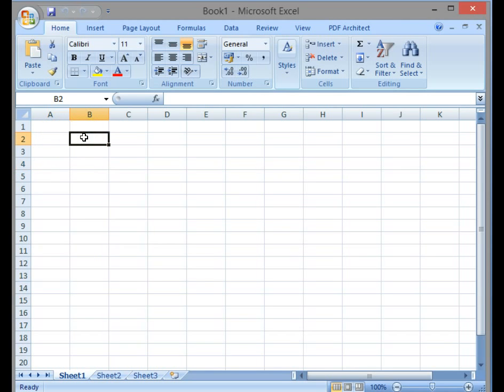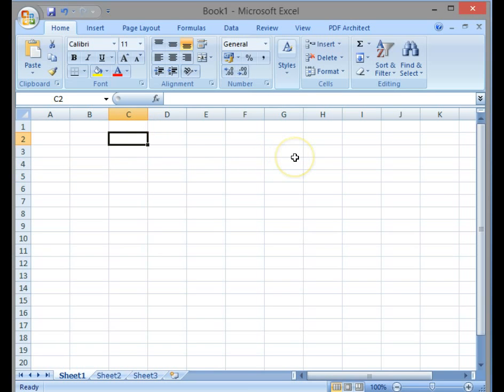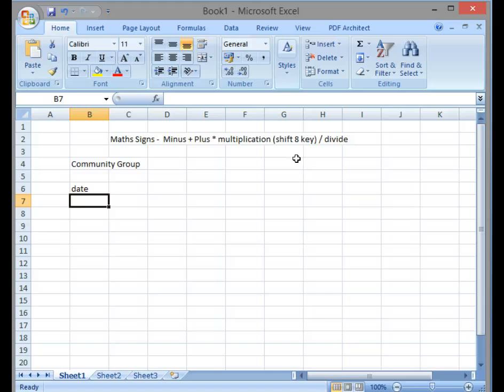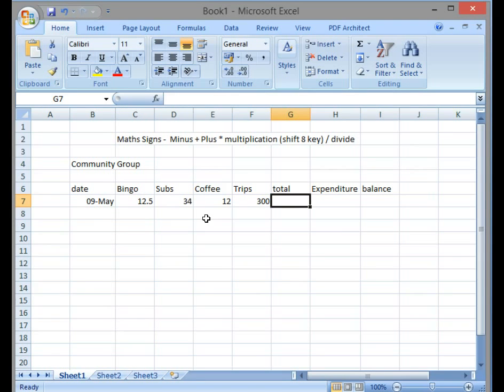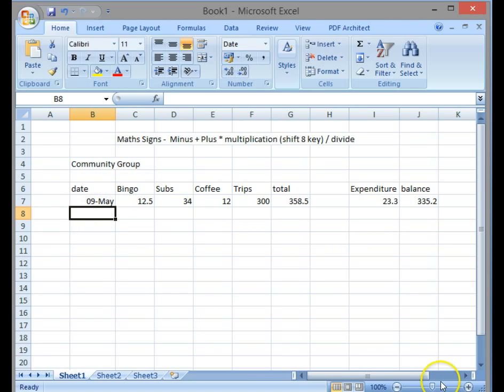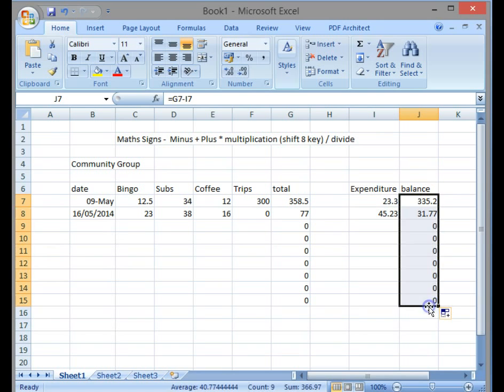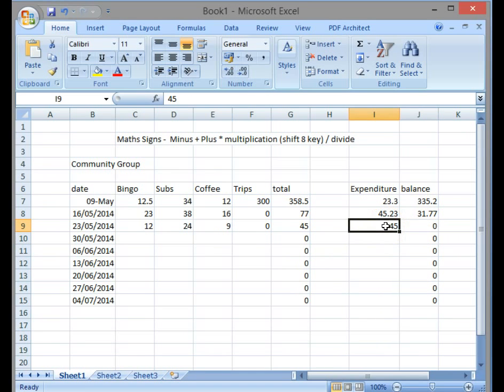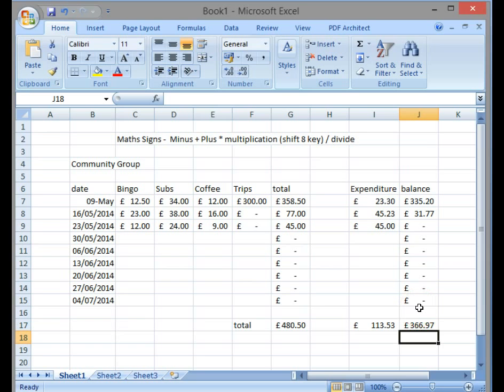Kerria - Intro to spreadsheets